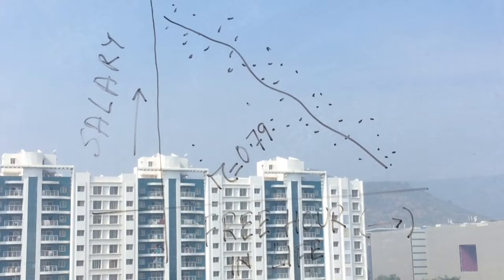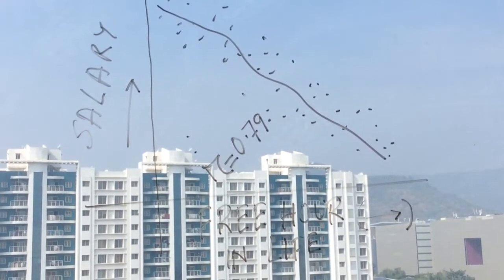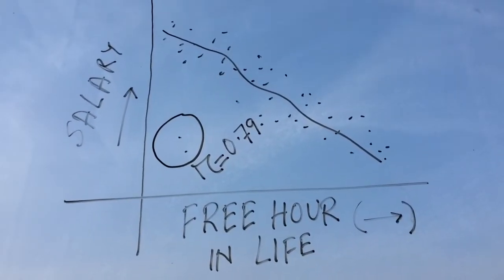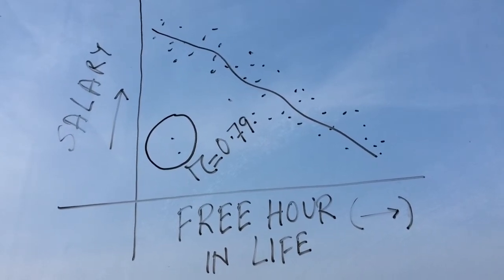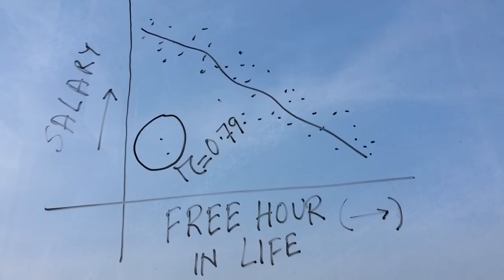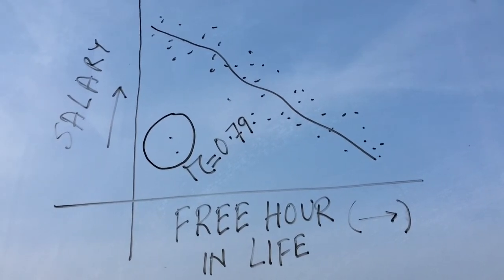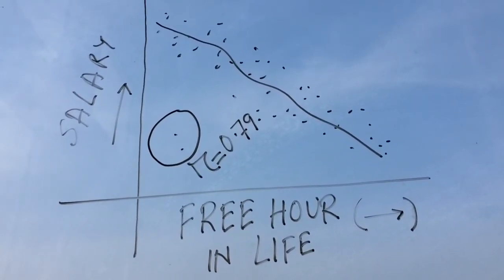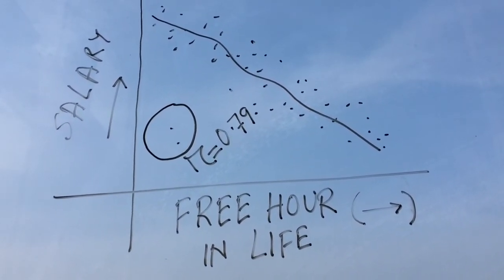Correlation is not Causation | Statistics | Example